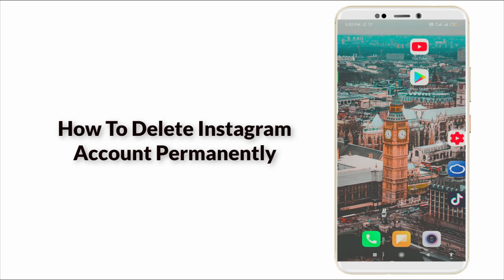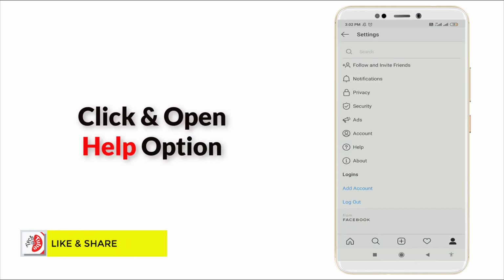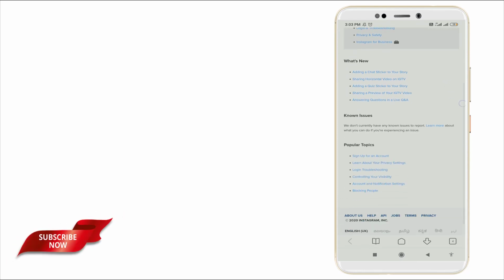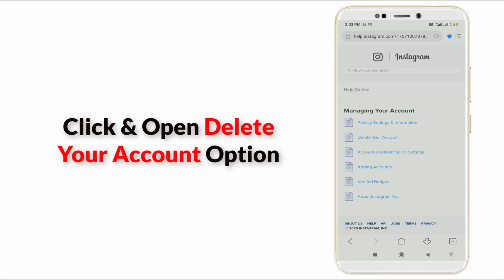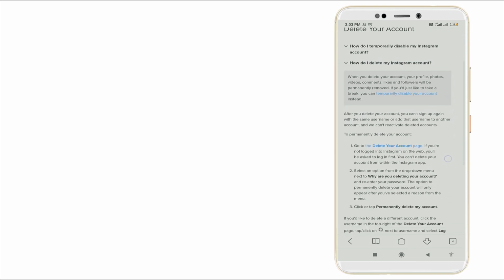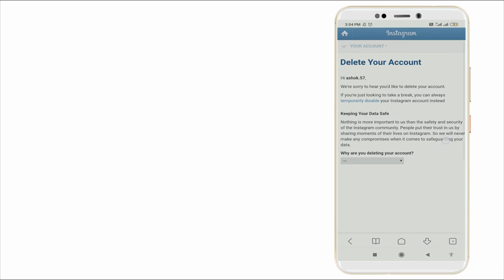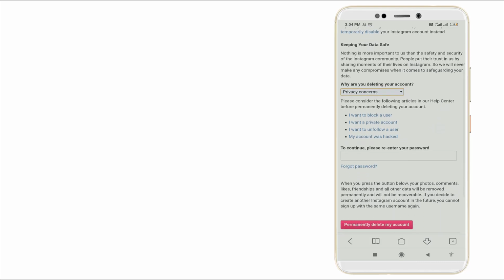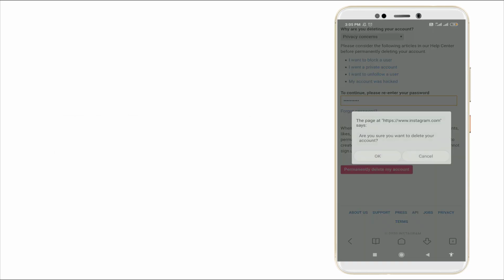How to Delete Instagram Account Permanently 2020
Go & login Instagram accountfirst. You can't delete your account from with in the Instagram app.so you want to
Select an option from the drop-down menu next to Why are you deleting your account and re-enter your password.

The option to permanently delete your account will only appear based on you selected reason from the menu.
Click or tap Permanently delete my Instagram account